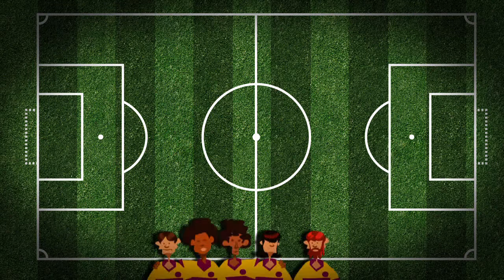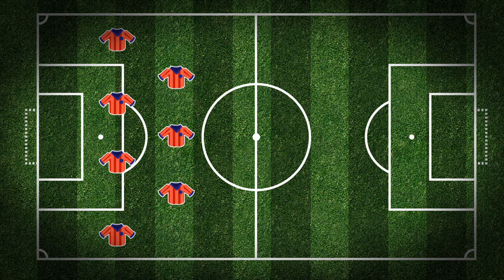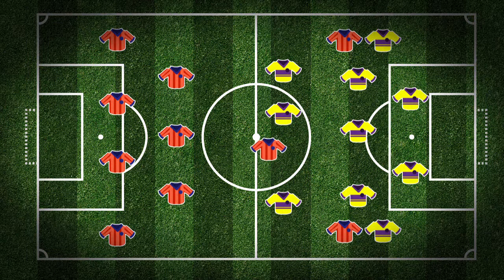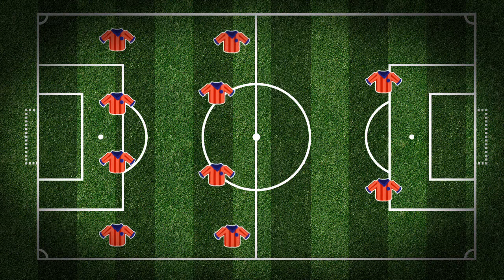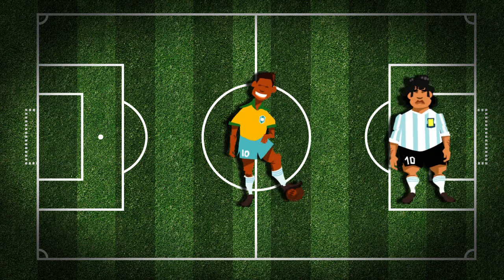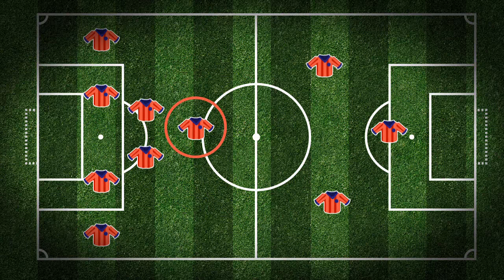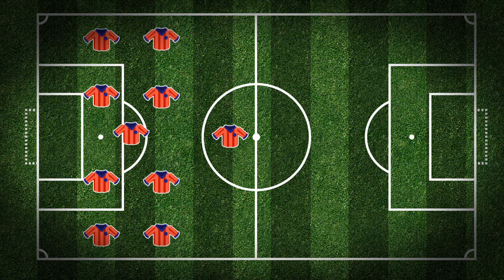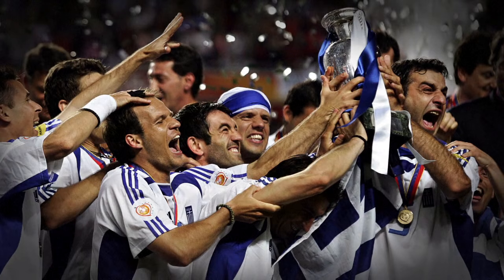Football tactics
Winning a football match is about more than bringing together eleven gifted players. It’s about team spirit and good tactics. VIDEOGRAPHIC